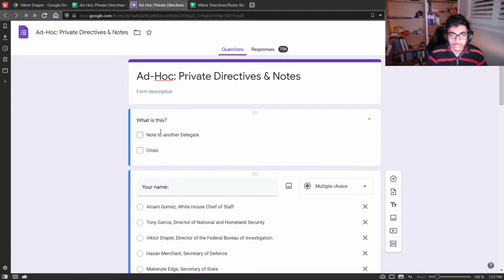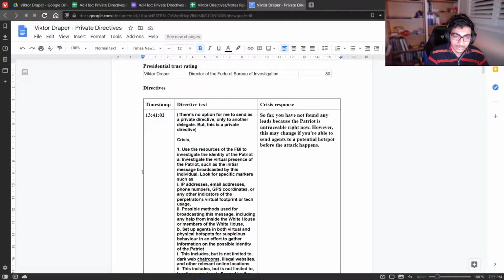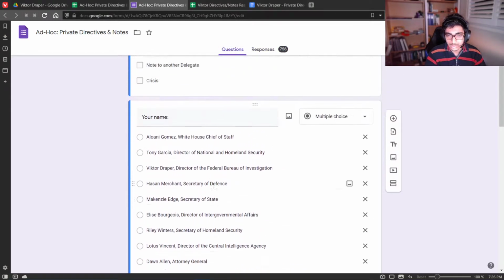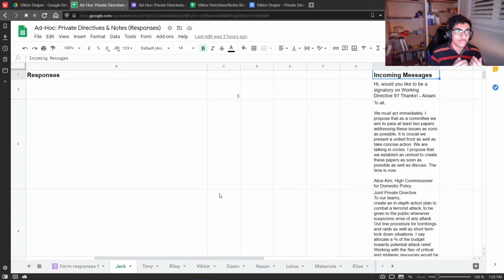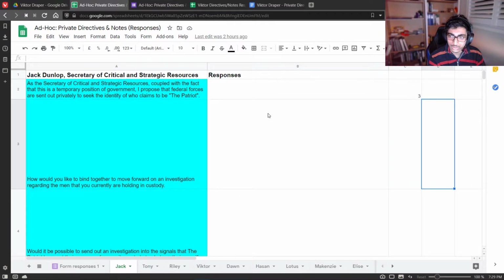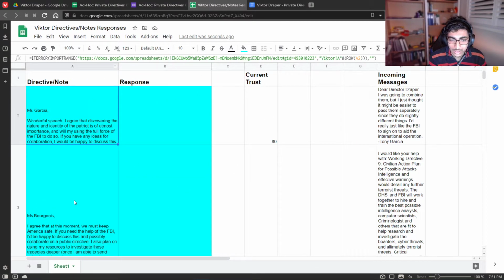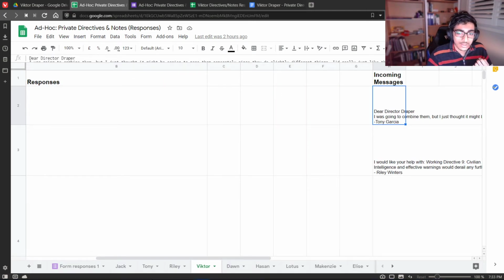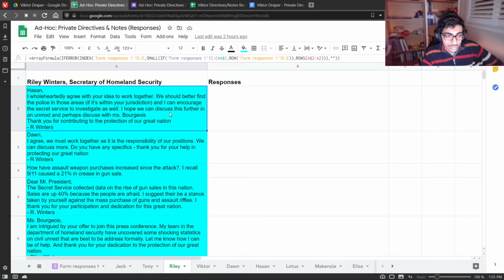SSICsim 2020 Ad Hoc Communication Guide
Main elements of the communication system:

1) Separate tabs for each delegate in the Google Forms output sheet that filter out notes and directives sent by each character in the A column and provide space for crisis response to directives in the B column.

2) An "incoming messages" column in each character's tab that was used by crisis staff to copy in messages from crisis or other delegates.

3) A separate Google Sheets file for each character shared in View Only with the respective delegate. This file simply used the IMPORTRANGE function to mirror any and all entries in the character's tab from the Forms output sheet.